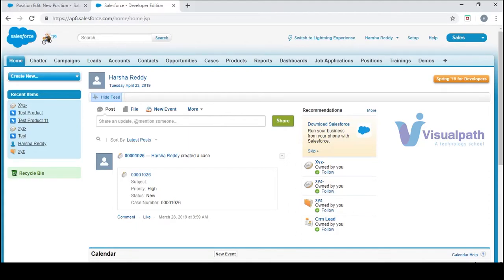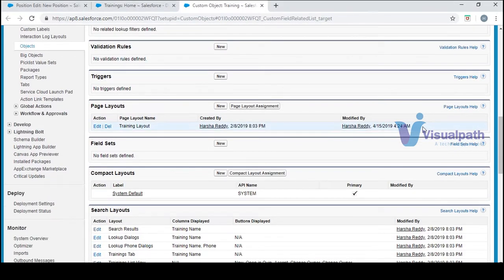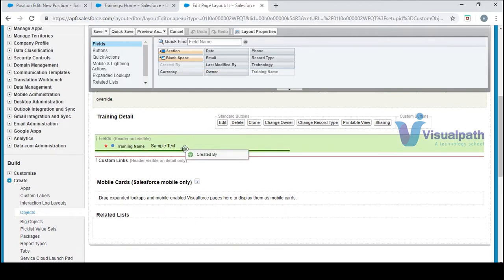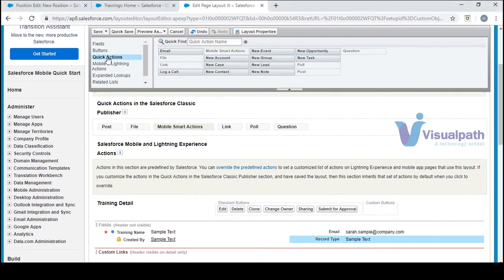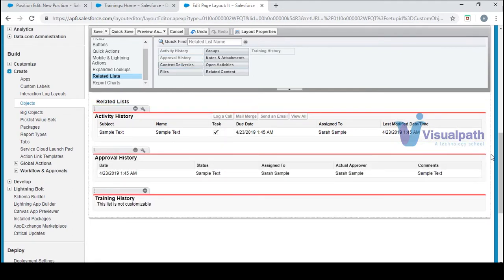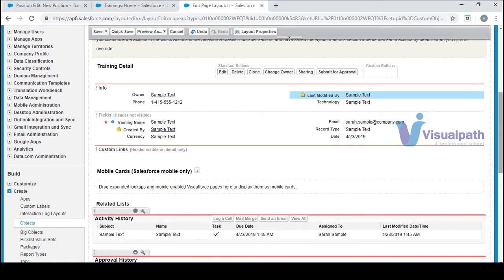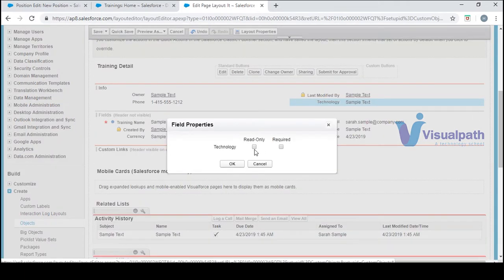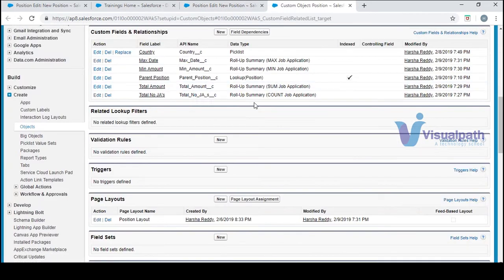What are Page Layouts in Salesforce ? || class - 09 By Visualpath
Page layouts control the layout and organisation of buttons, fields, s-controls, Visual-force, custom links, and related lists on object record pages. They also help determine which fields are visible, read only, and required. Use page layouts to customize the content of record pages for your users.